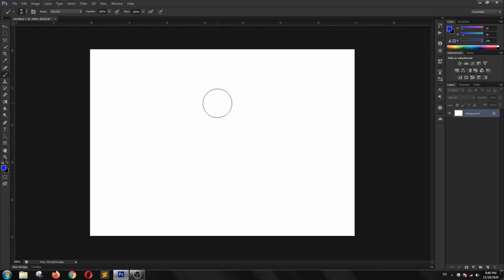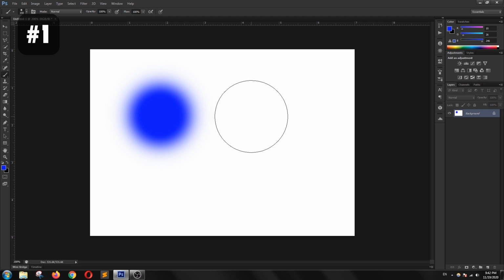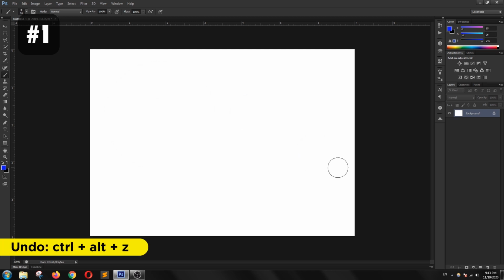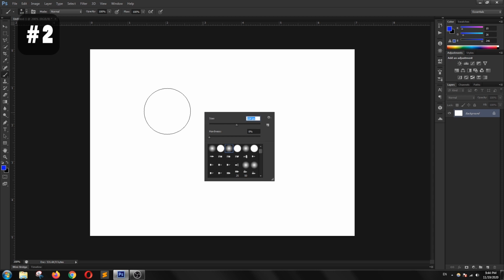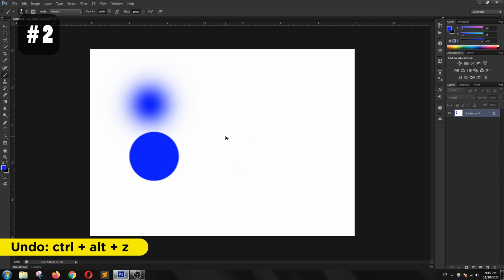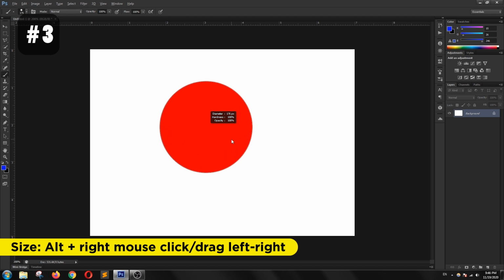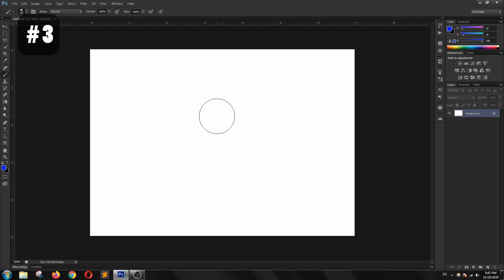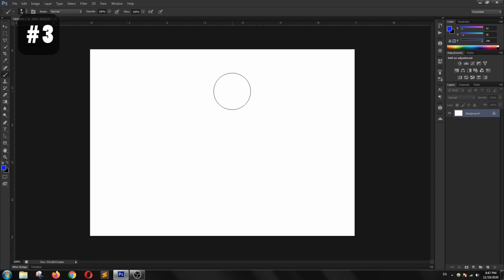How to change brush size in Photoshop using keyboard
Hello guys, in this video I am showing you how to quickly adjust the size and hardness of brush in Photoshop.
I hope this tutorial will be helpful for you.